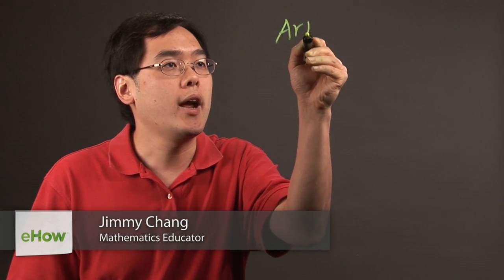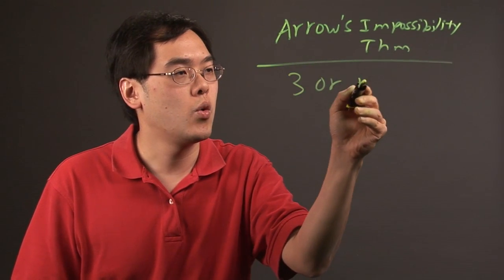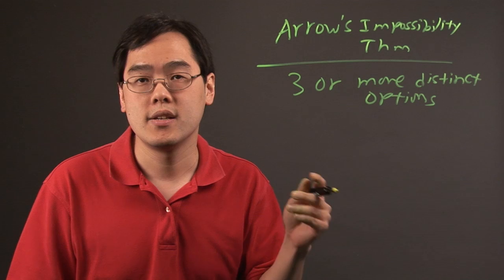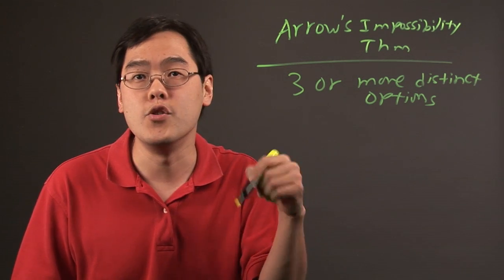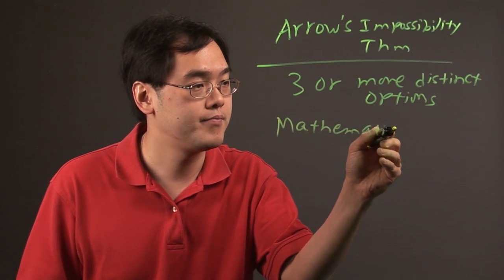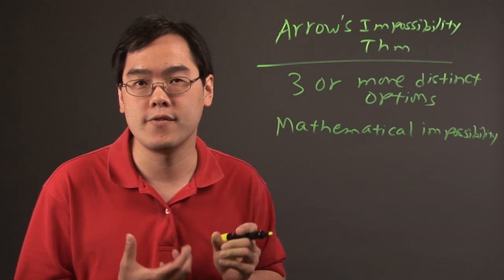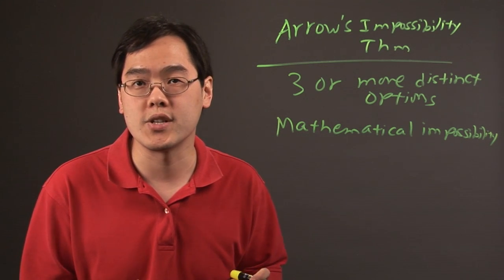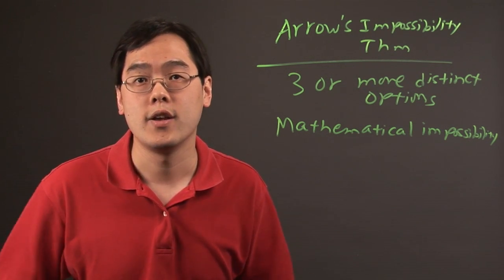Definition of the Arrow's Impossibility Theorem : Math Definitions & More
Arrow's Impossibility Theorem is one that describes a situation when you have three or more distinct options. Get the definition of the Arrow's Impossibility Theorem with help from a longtime mathematics educator in this free video clip.

Series Description: When it comes to getting a well-rounded mathematical education, you're going to want to familiarize yourself with a lot of key terms and concepts. Get expert math tutoring with help from a longtime mathematics educator in this free video series.